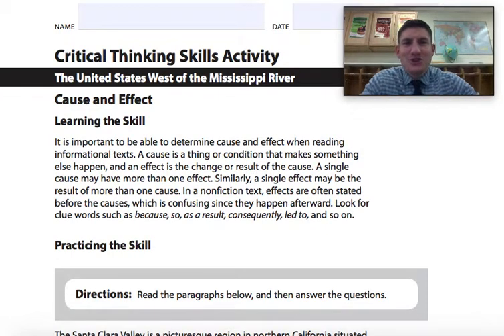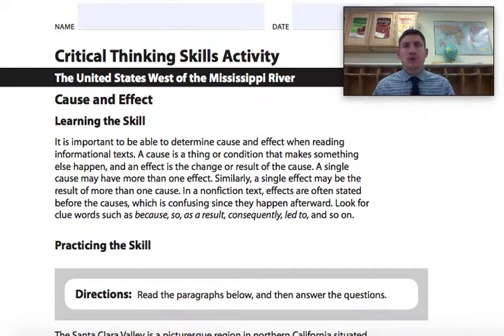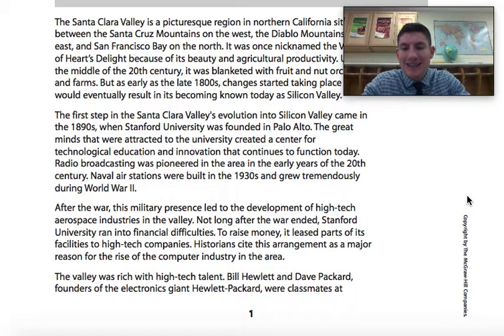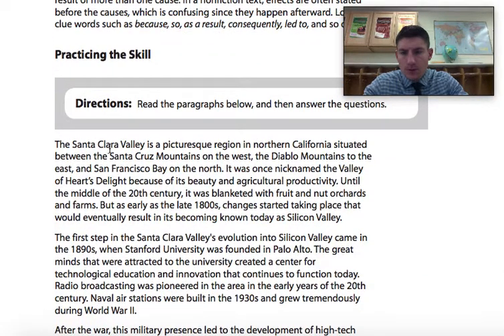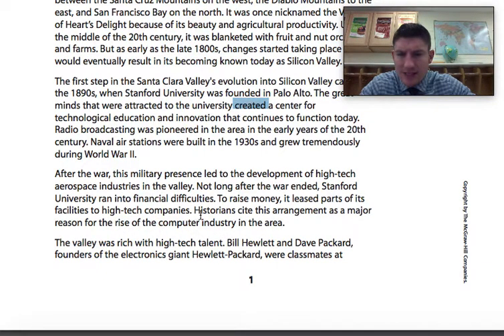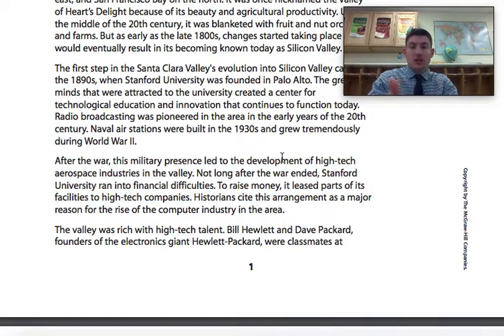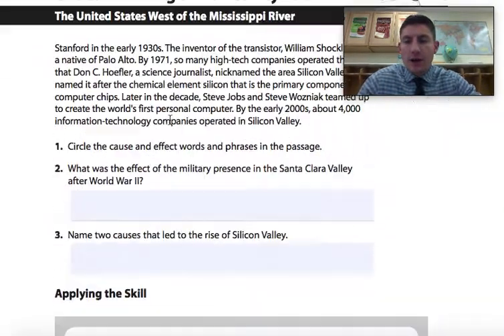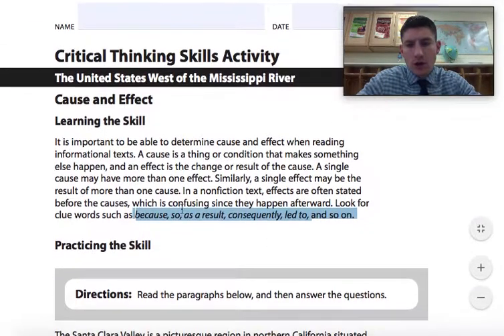Geo C5 CTSA Cause and Effect